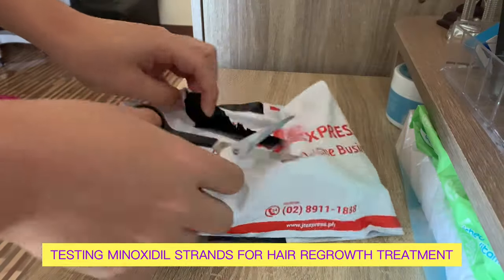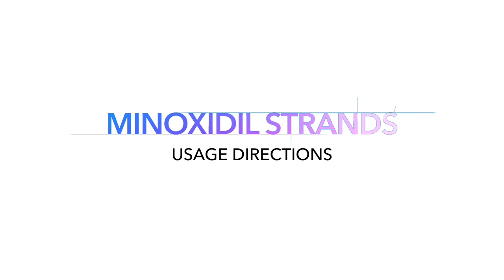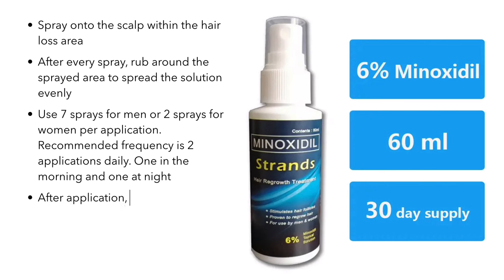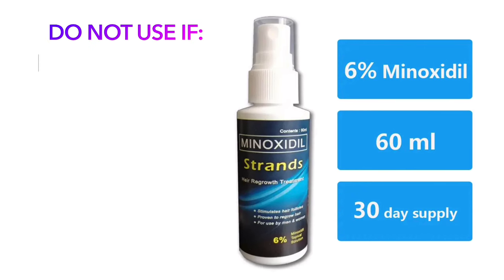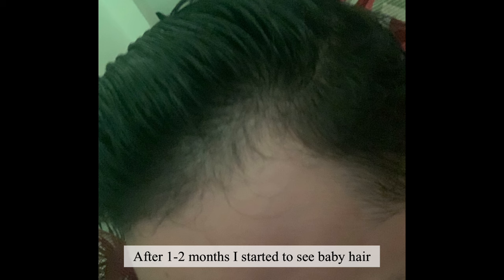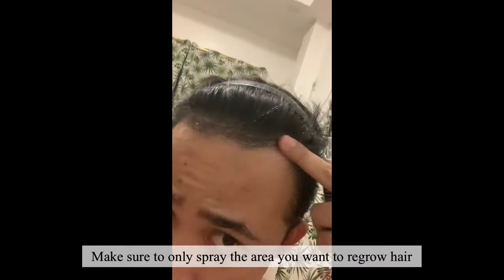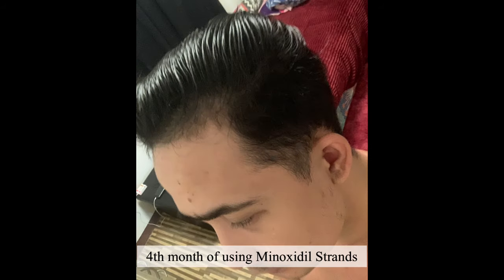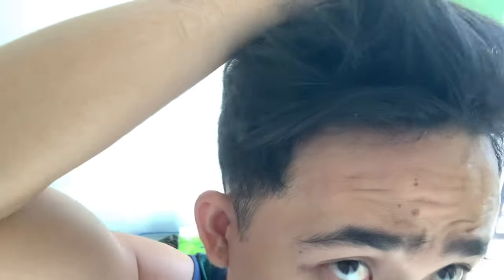Minoxidil Strands Review- RESULT after using for 5 months | Effective or Not?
I tried Minoxidil Strands for 5 months and here is my honest review if its effective or not for hair regrowth treatment.

Philippines 🇵🇭

Singapore 🇸🇬 (recommendation)

International 🌏 (recommendation)